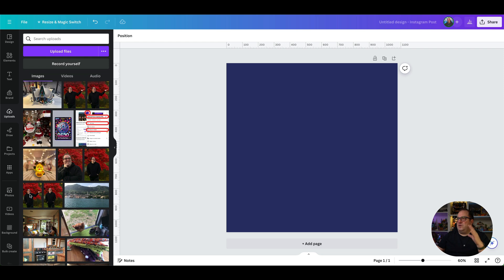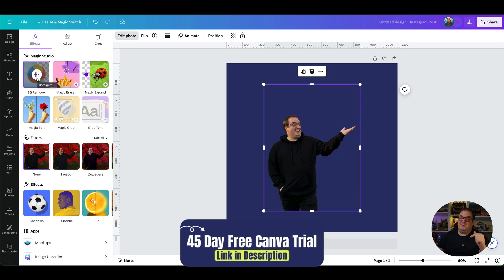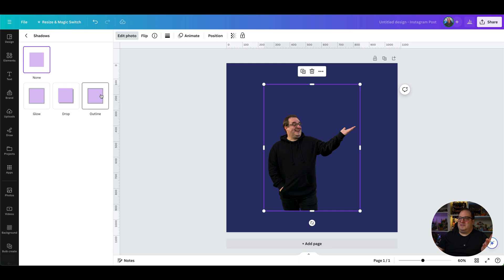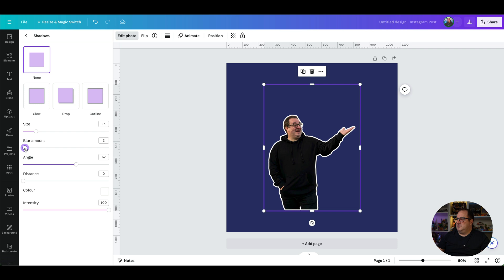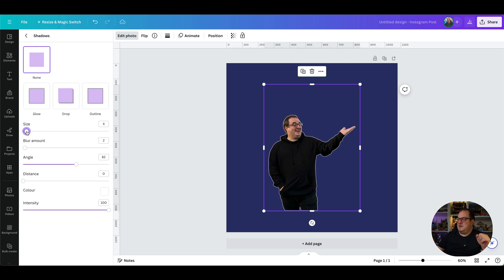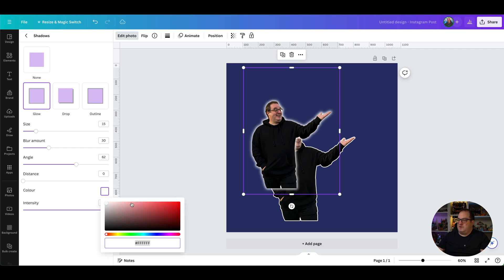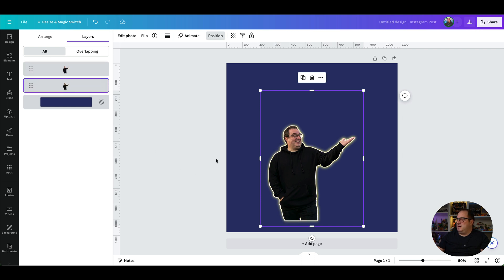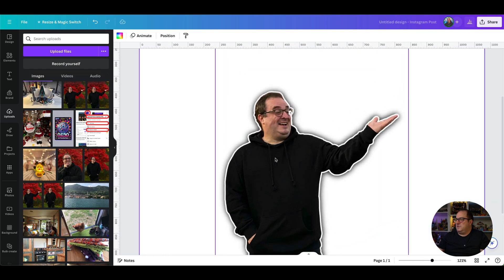How to Use Outlines in Canva Like a Pro (Easy Step-by-Step Tutorial!)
Want to make your images pop in Canva? Learn how to create stunning outlines and blur outlines with this easy step-by-step tutorial! Whether you're a beginner or a pro, this guide will show you how to use Canva’s latest photo editing tools to take your designs to the next level.

📌 In this video, you'll learn:
✔️ How to add bold outlines to make images stand out
✔️ How to create smooth blur outlines for a pro look
✔️ Canva Pro tools to elevate your photo edits

🚀 Perfect for thumbnails, social media graphics, and eye-catching designs!